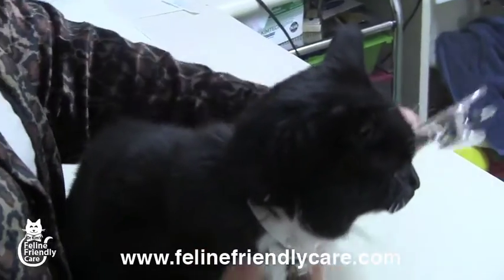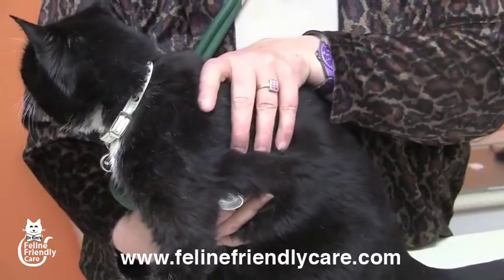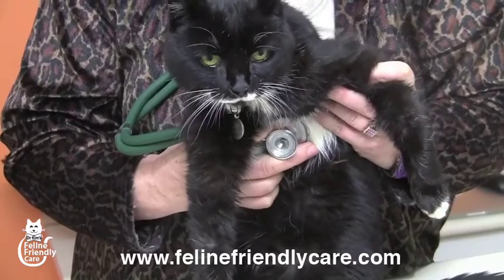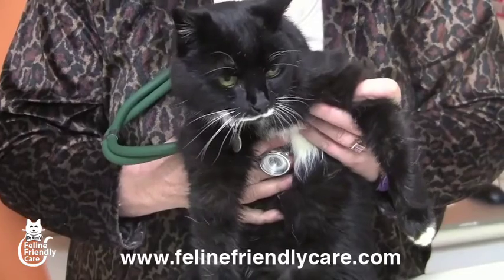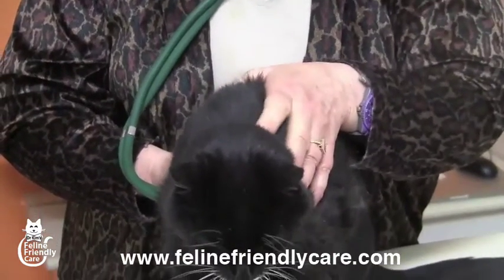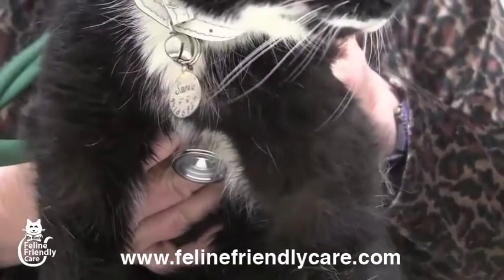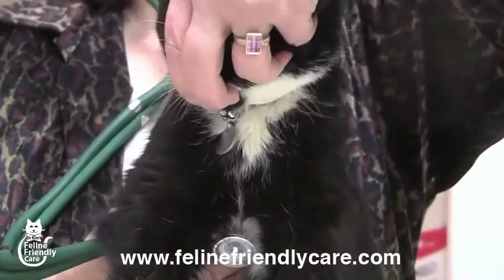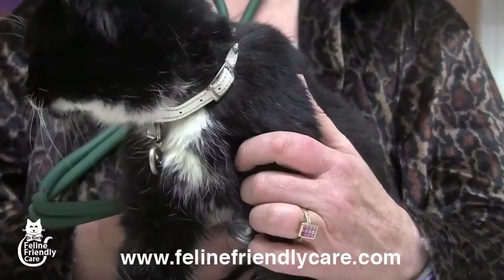How To Listen To A Cat's Heart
If you as a cat vet, or a member of your veterinary nursing staff have difficulty checking a feline heart, this video at My best practice series demonstrates my Feline Friendly strategies to get a good result.